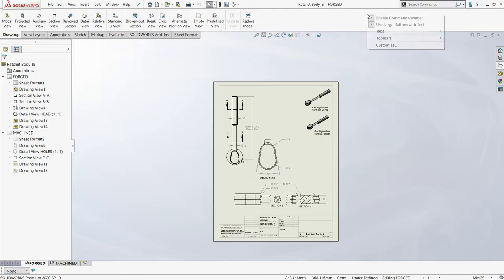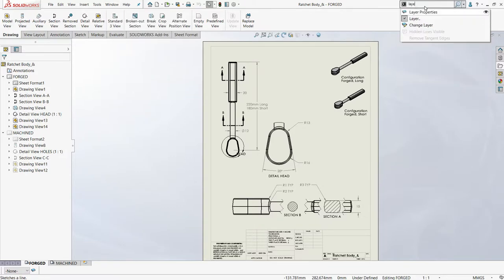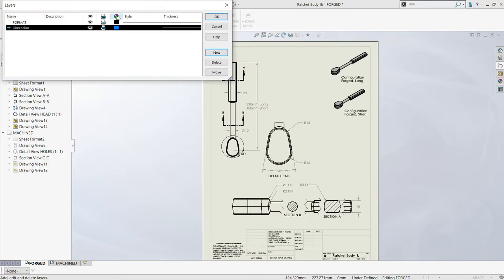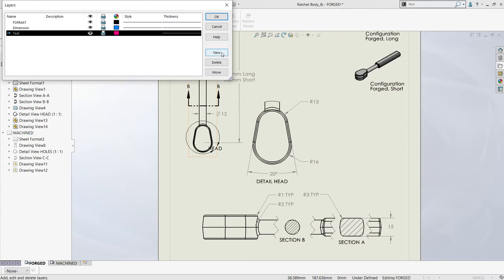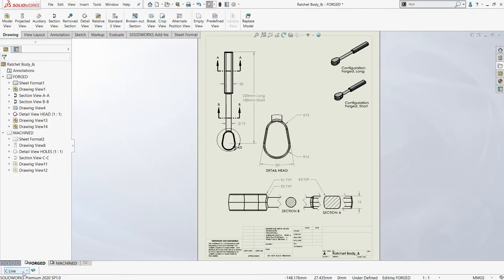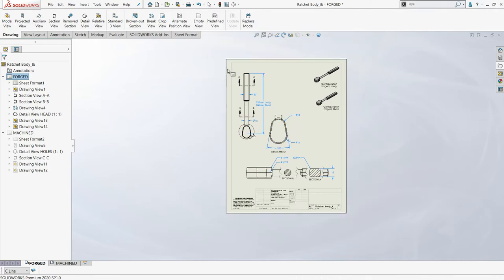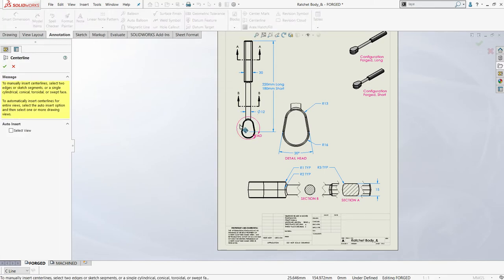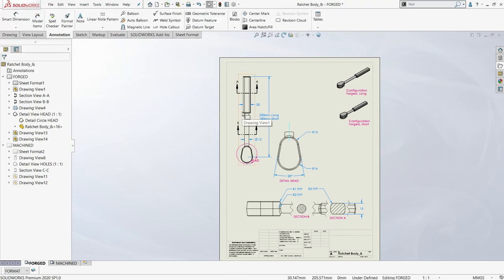SolidWorks Tutorial | Parts | Drawings | Layers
CATIA Tutorial | Parts | Airfoil Modelling (Catia V5)